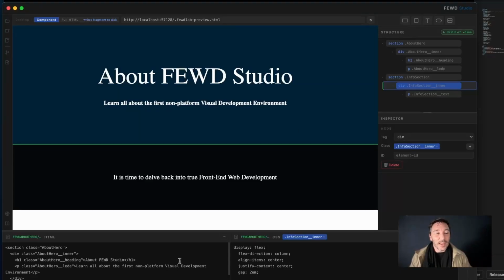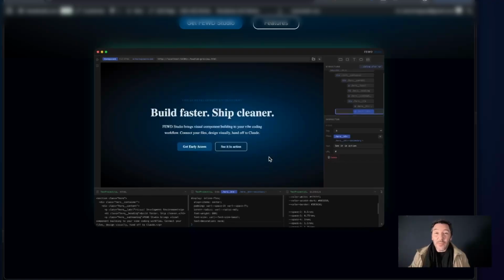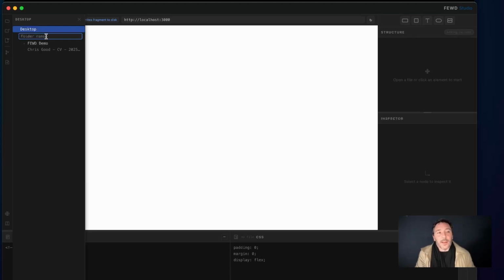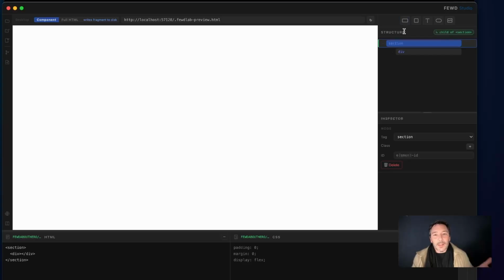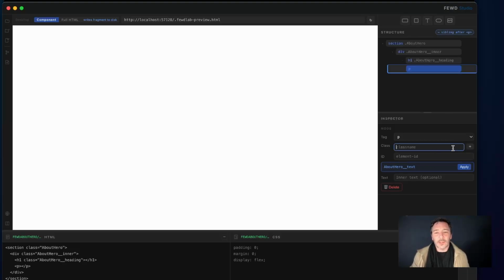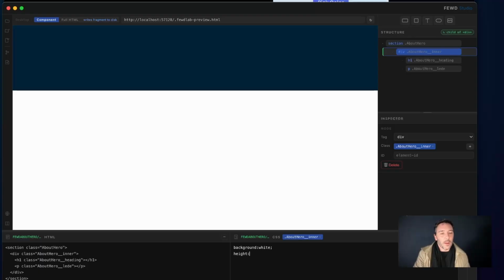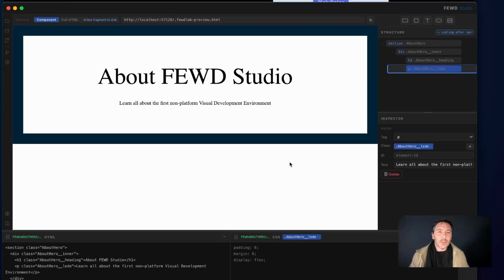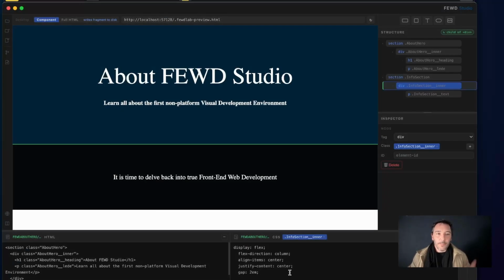Code First Visual Development | Import HTML and CSS to Bricks with FEWD Studio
Bricks Builder has just released a new version with an import HTML And CSS function, making it easy to create code first components and pages and import them into your favourite Wordpress Builder.

Use FEWD Studio's new Export HTML function to work in a Code First Visual Development Environment before creating the perfect export for your Bricks Project.

Code-first development just came to Bricks!